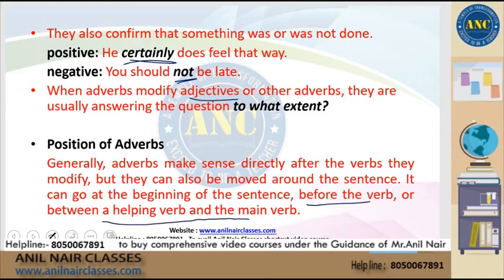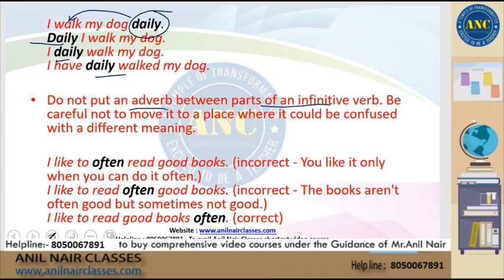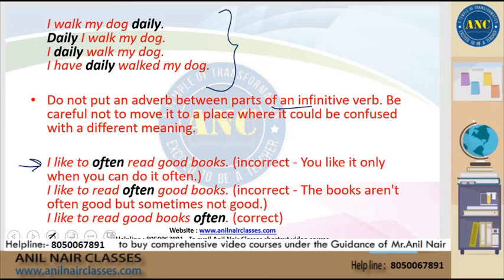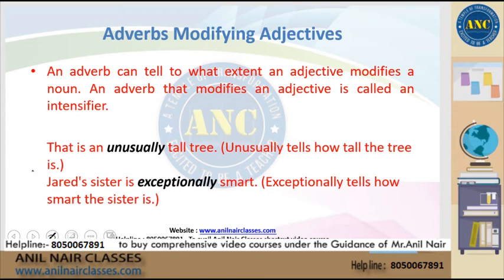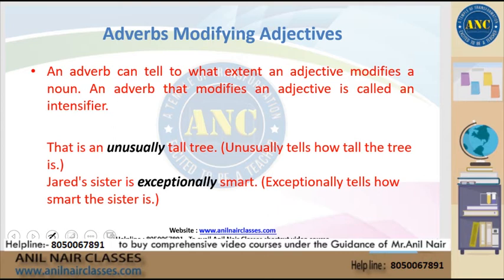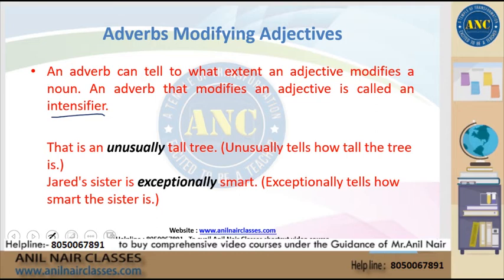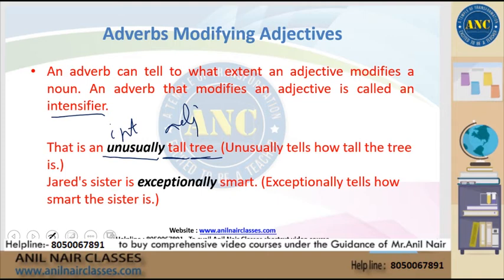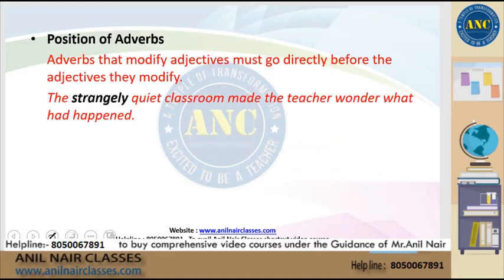Modifiers ( Grammar Session-3 ) | CAT, Bank,SSC, Placements | Verbal Ability | ANC